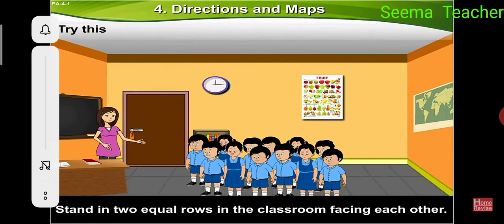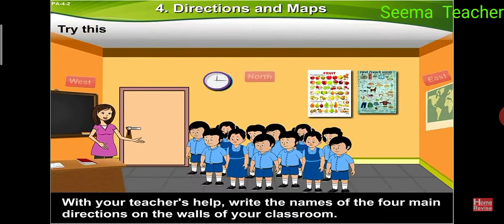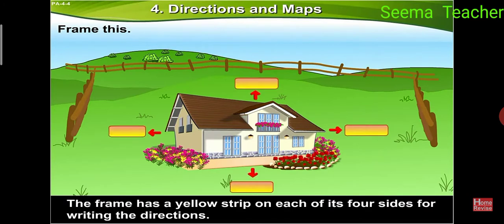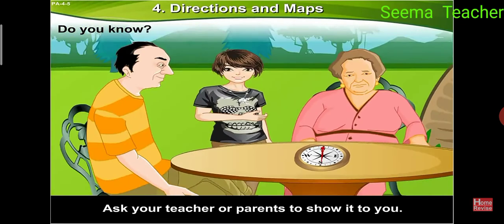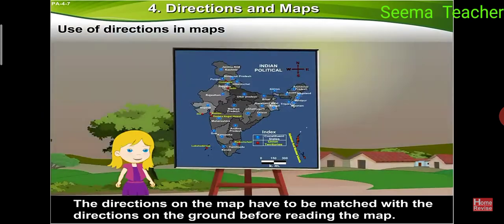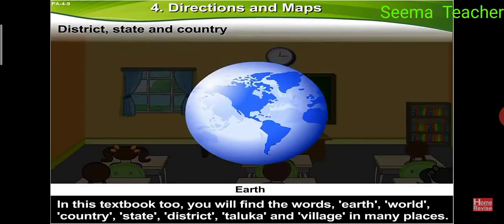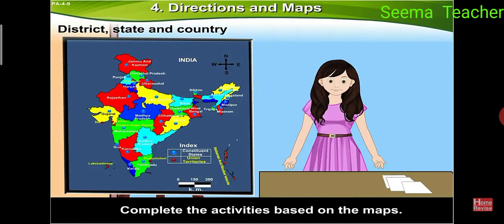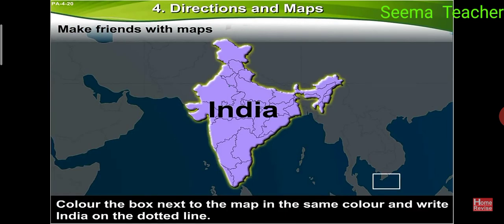Lesson number 4 direction and maps